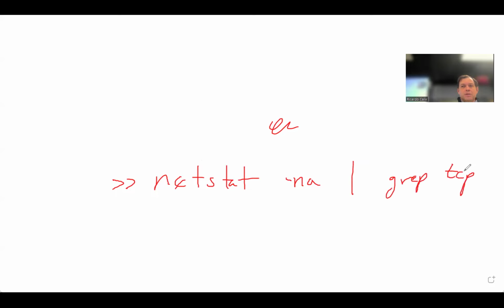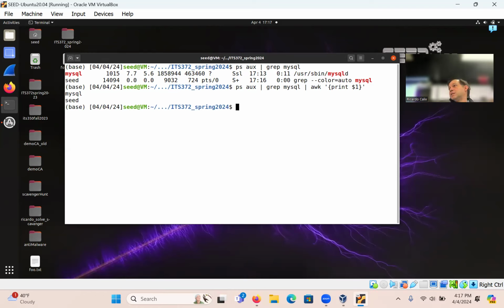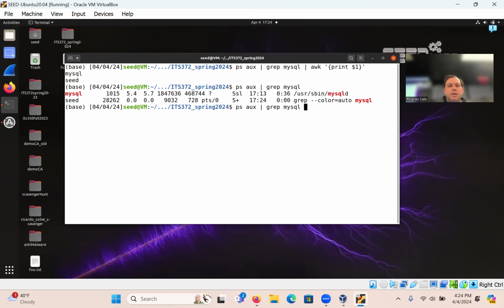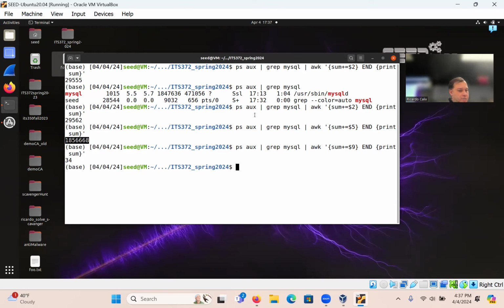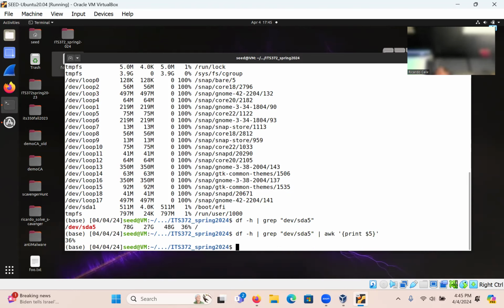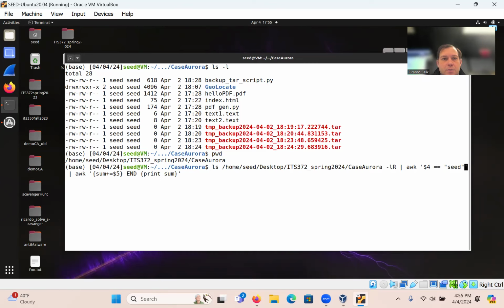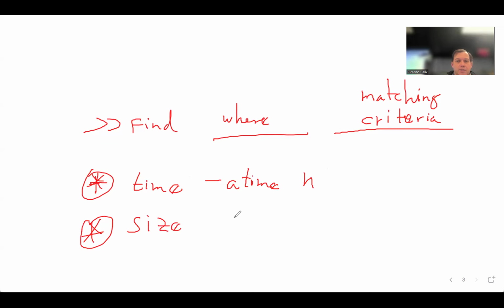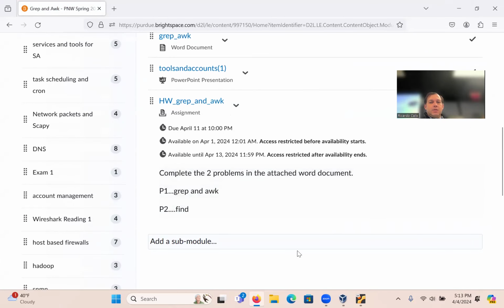Linux with GREP, AWK, and Find